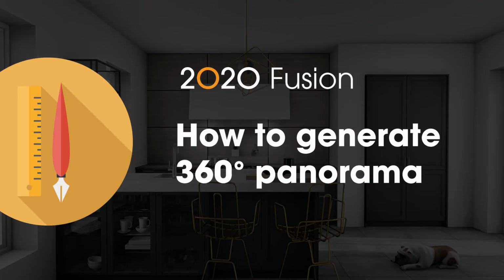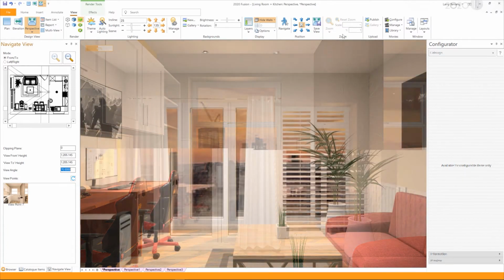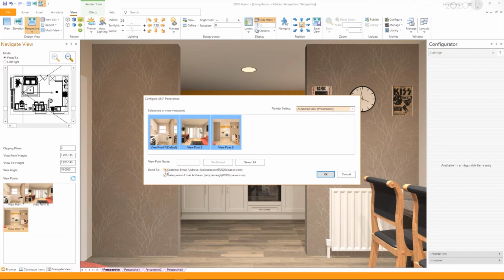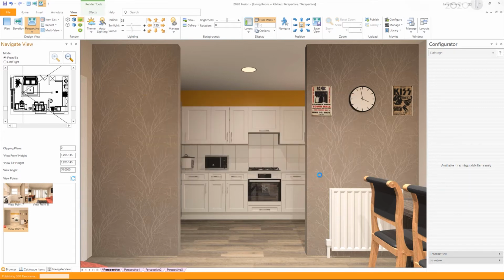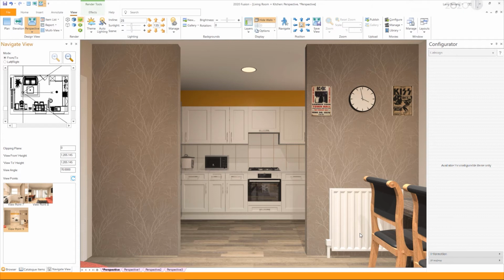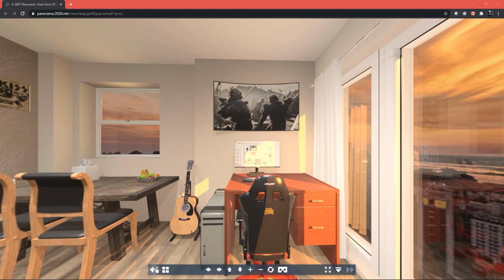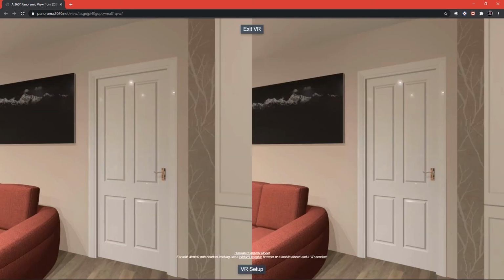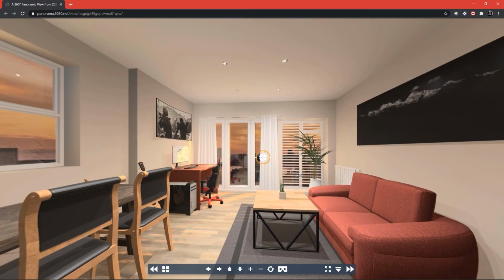2020 Fusion Tip: How to generate a 360° panorama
In this 2020 Knowledge Center tip, you'll learn how to generate a 360° panoramic view in 2020 Fusion.

2020 software provides the tools you need to bring your spaces to life. Whether you're an interior designer, cabinet dealer, or cabinet manufacturer, we have applications to help you streamline your business.